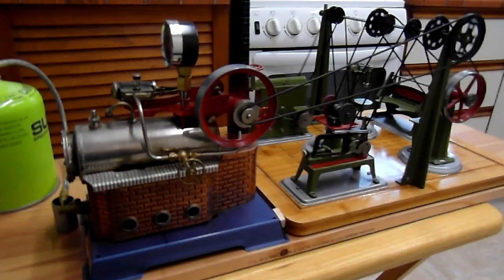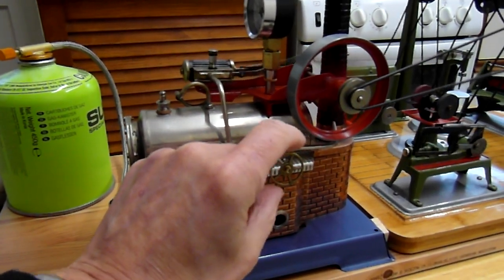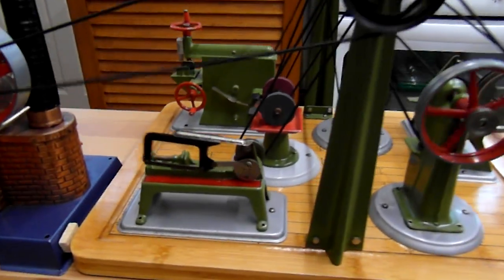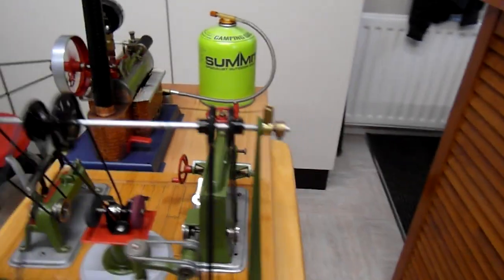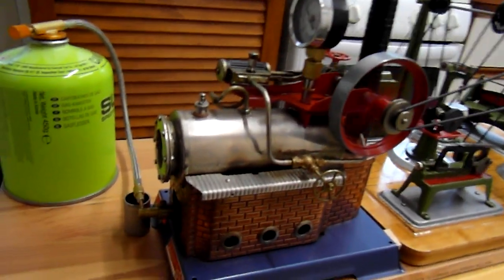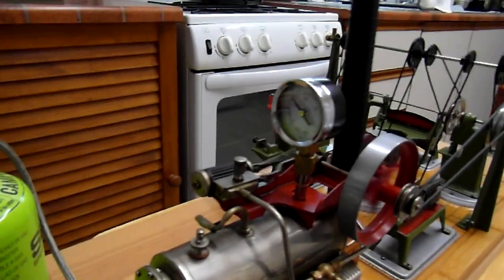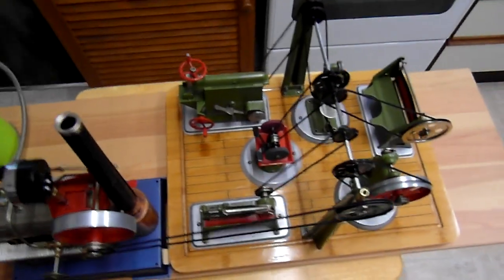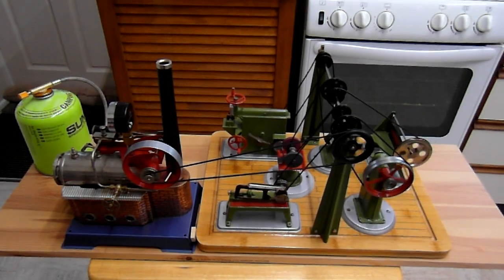STWWW2019-5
Wilesco D14 with Wilesco workshop tools, lineshaft is home made